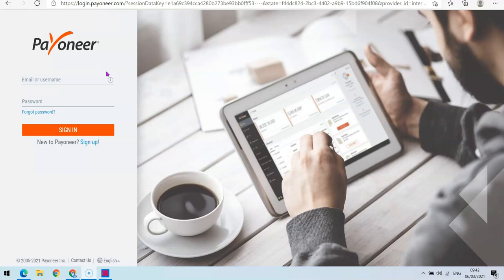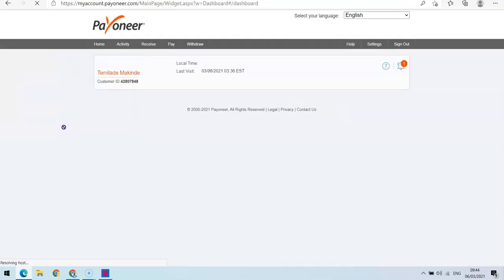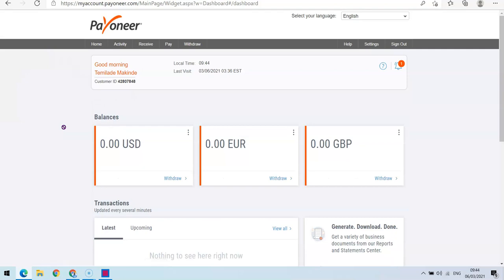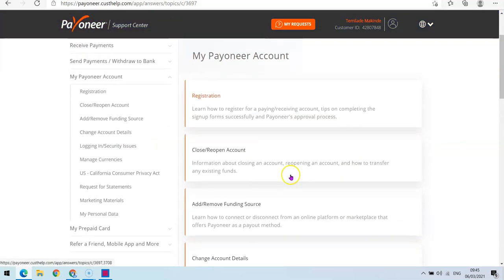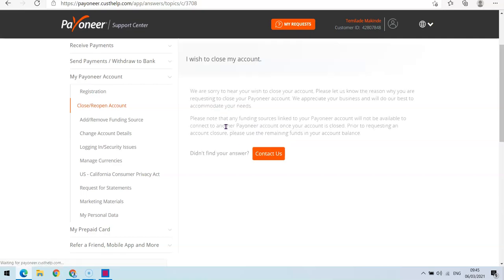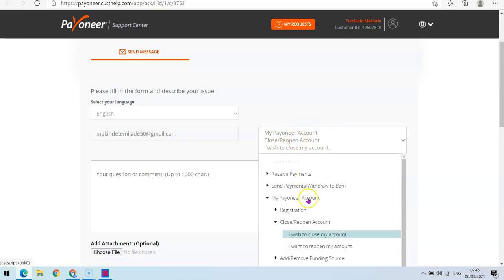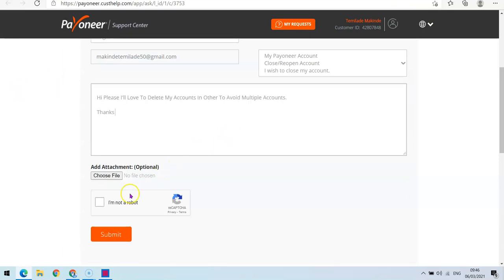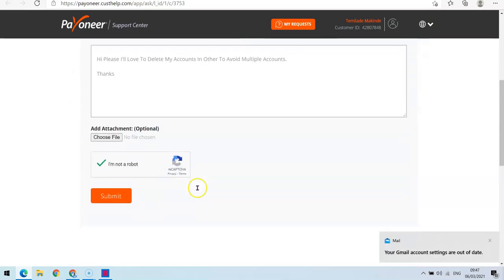How To Delete A Payoneer Account [Step By Step Guide]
Learn how to delete or close your Payoneer account permanently.